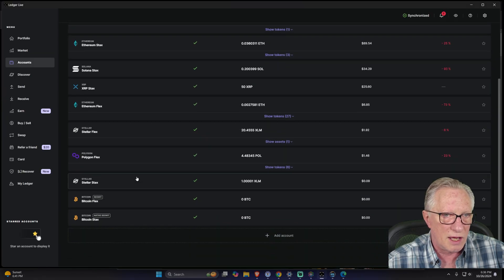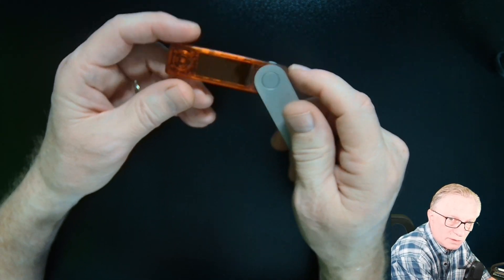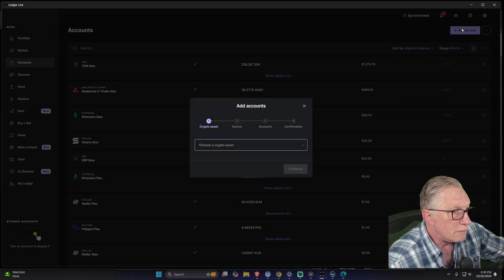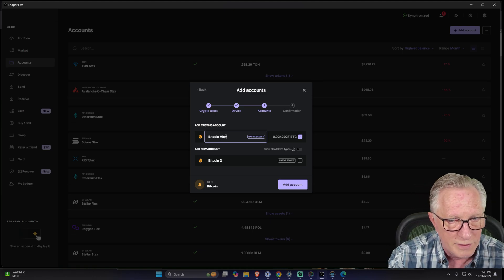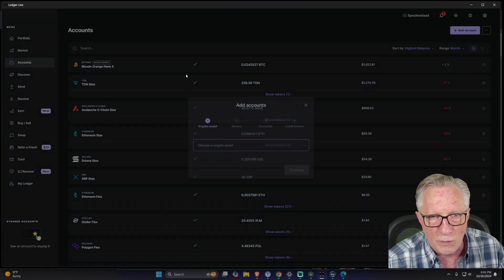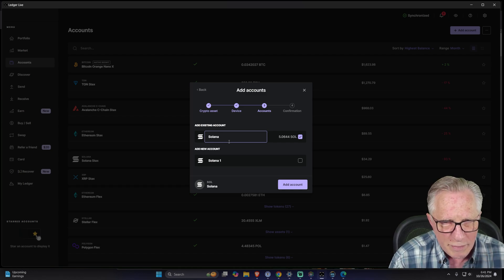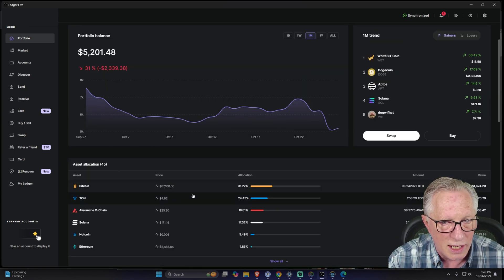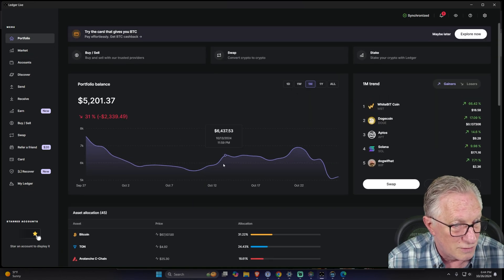How to Manage Multiple Ledger Devices in One Copy of Ledger Live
In this video, I tackle a common question about managing multiple Ledger devices with a single copy of Ledger Live. Many users are confused about how to organize accounts from different devices within one app. I walk you through the process of adding new Ledger devices to Ledger Live and show how to set up separate accounts for each. This way, you can easily track balances from multiple devices without hassle. Watch the full demo to learn how to streamline your crypto management with multiple wallets!

🔥 Unlock the Future of Crypto Management with Ledger Flex! 🔥

🚀 Ledger STAX is Now Available 🚀

and secure your Bitcoin transactions!

👉 Don't miss out on the Ledger Nano S Plus! and keep your Bitcoin safe!